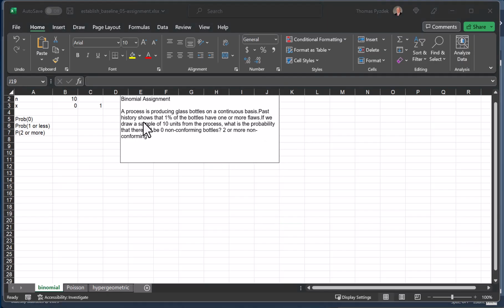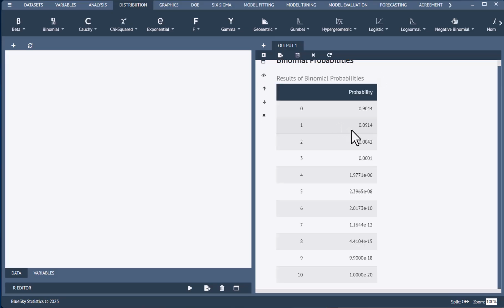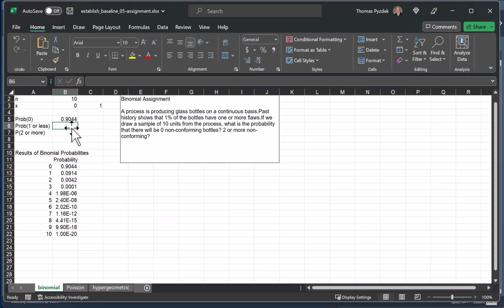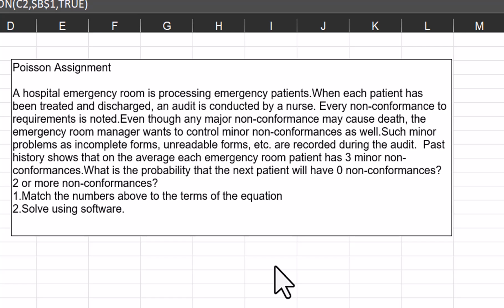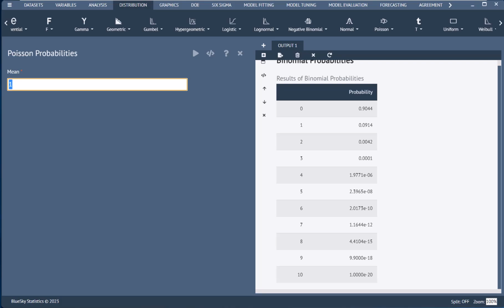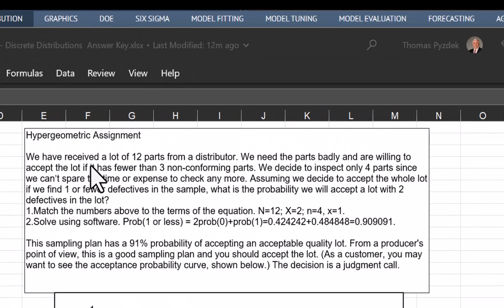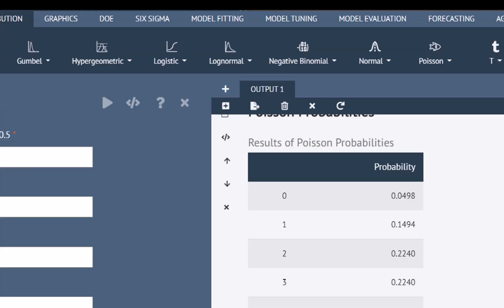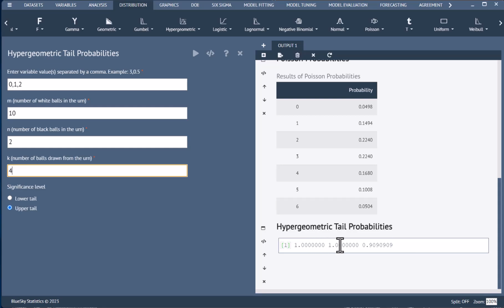BlueSky Statistics Distribution Probabilities Plot (Discrete Distributions)